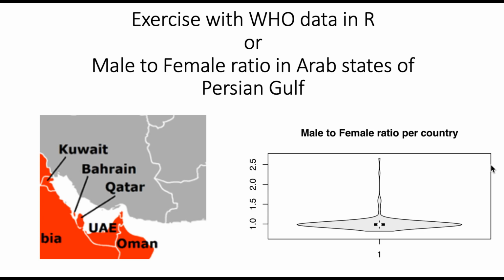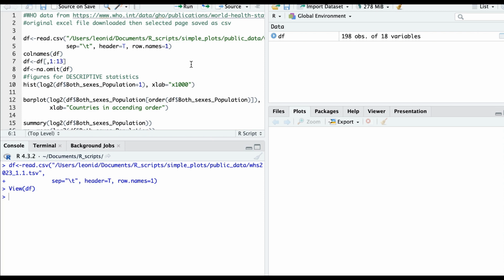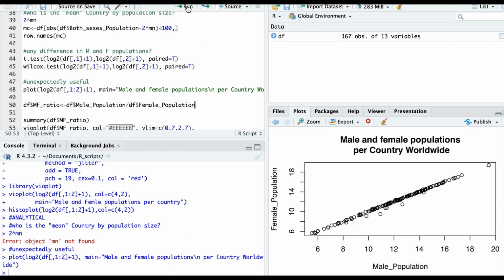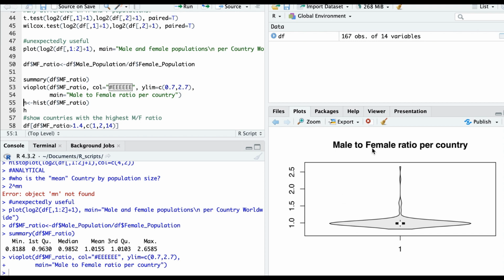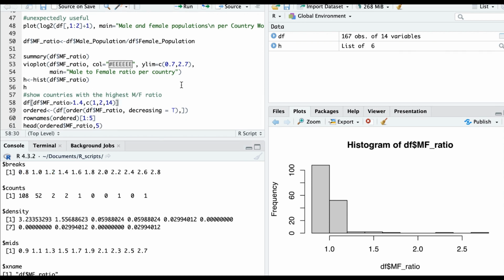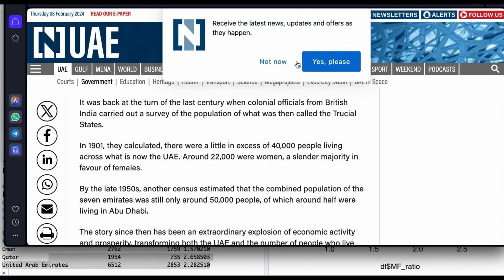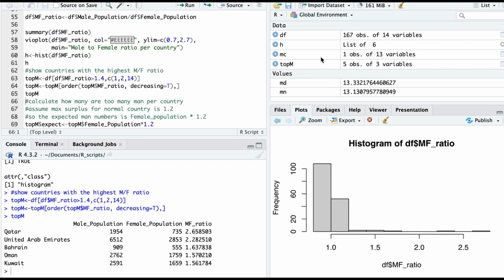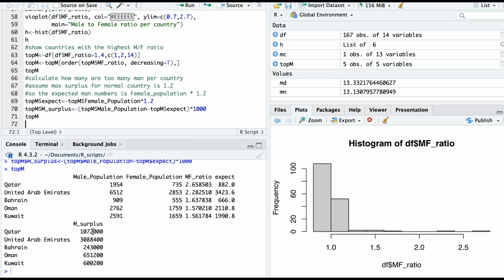Use WHO data to assess the gender bias per country. High surplus of man in Arab Gulf countries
What is in common in Kuwait, Bahrain, UAE, Qatar and Oman? High prevalence of man. Calculate using WHO data and the R script